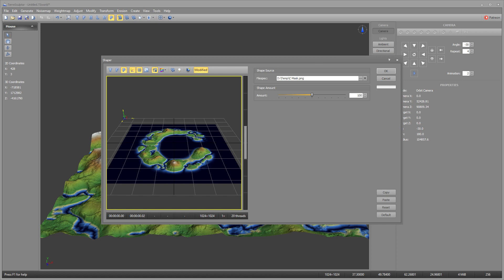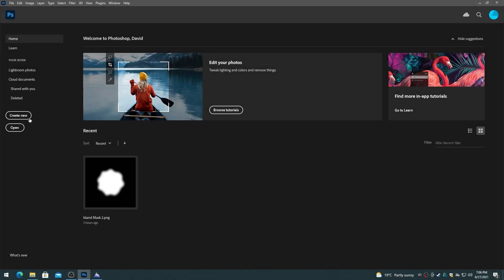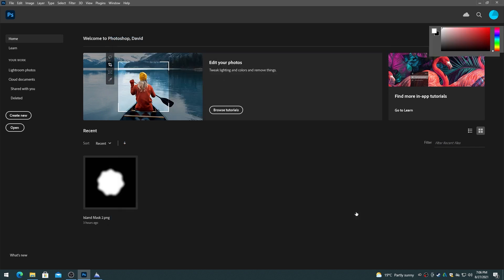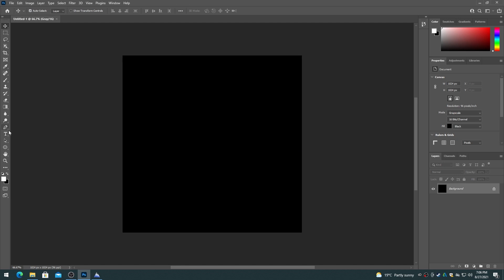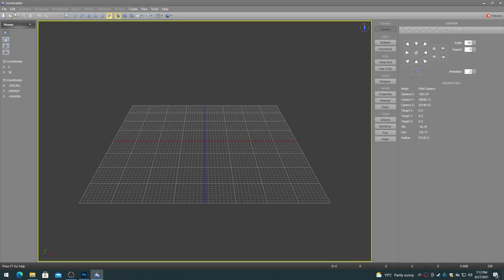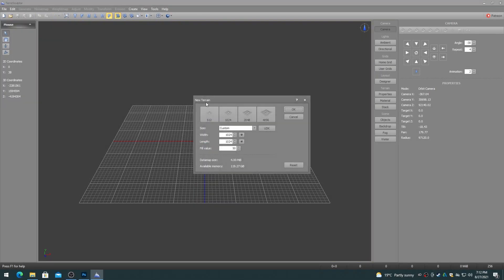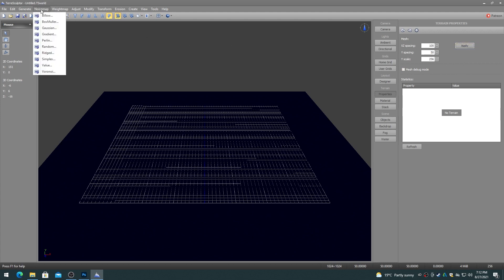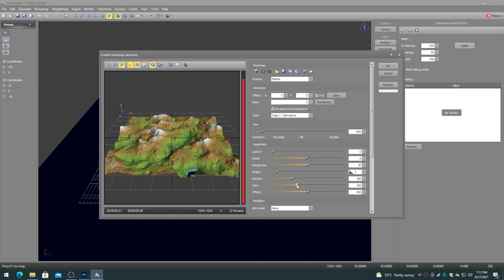Shaper + Blend Multi-Biome Terrains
Creating custom mixed terrain biomes in TerreSculptor using the Shaper Modifier and Blend Modifier on the Transform Menu.